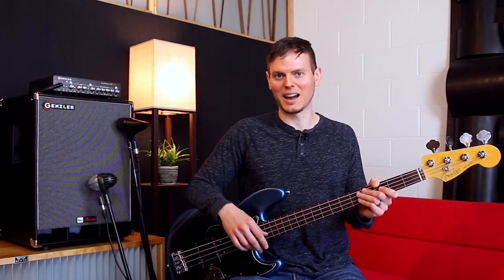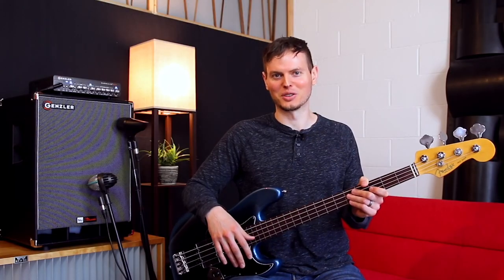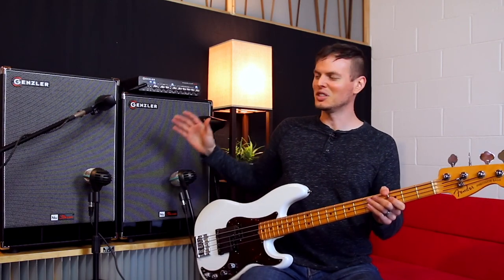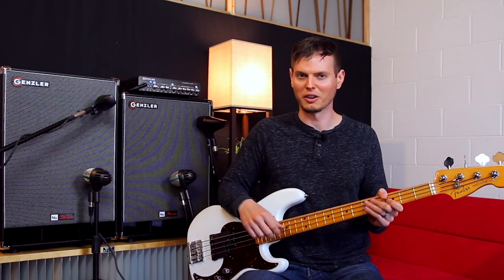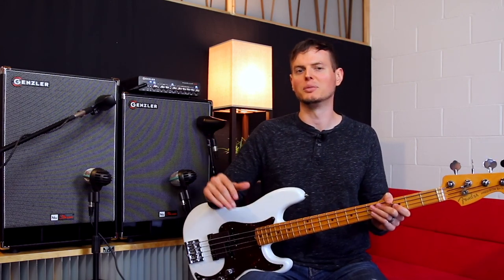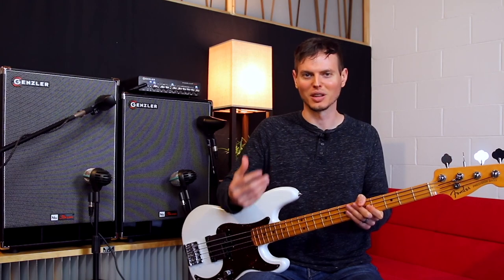GENZLER Nu Classic 115T BASS CAB // Demo by Nate Navarro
Introducing the Nu Classic 115T Bass Cab from Genzler Amplification.

Basses in order of appearance:
Fender American Ultra Jazz Bass Fretless
Franz Wega 5
NS Design CR Radius Bass Guitar 5-String

— NEXT STEPS —

Ask Alexa or Ok Google to play music by Nathan Navarro. or anywhere music is sold digitally.

2. Download Tabs, Backing Tracks, and Guitar Pro files for all of my

4. Donations are very much appreciated and really do make a difference. Whenever a donation is made, I receive an email instantly and it encourages me to keep making killer music. :)

— ABOUT ME! —

Hi, my name is Nate Navarro and I want to share my love for all things bass with you. I review gear, perform as a recording and touring bassist, and write original music. Every now and then I'll throw in a cover song or a lesson. :)